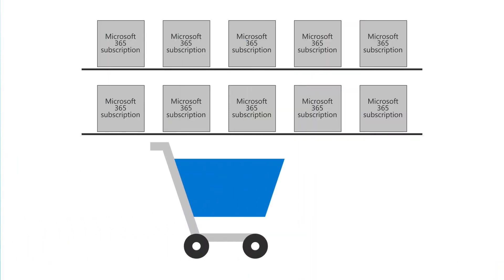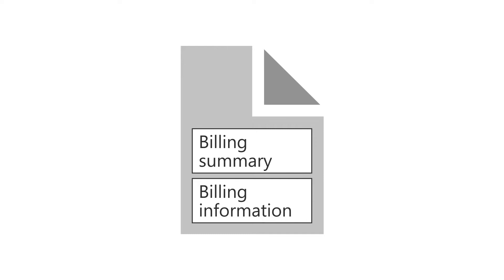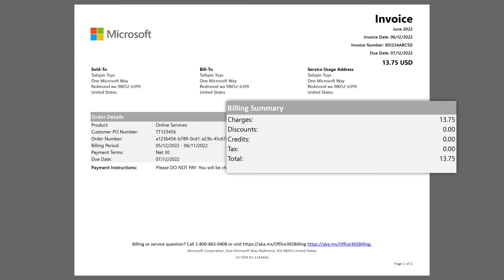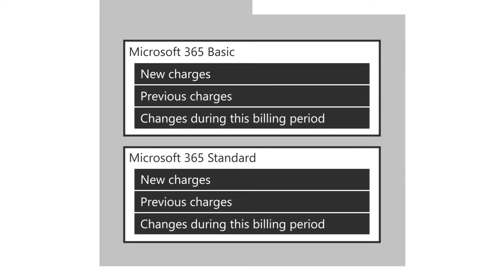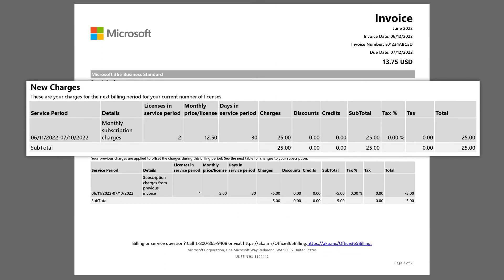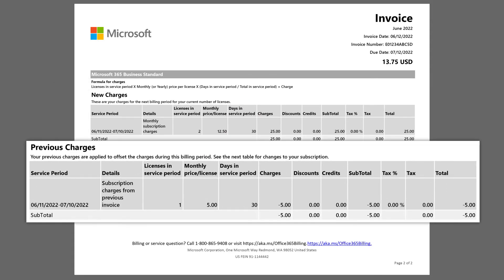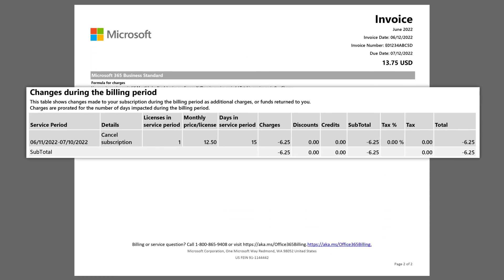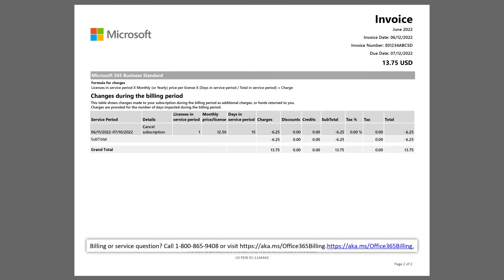Understand your bill or invoice